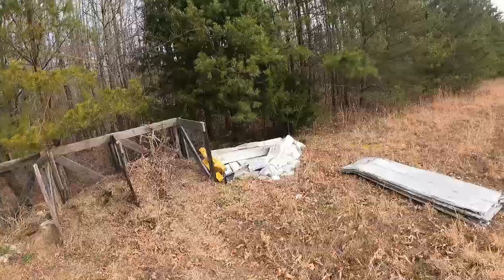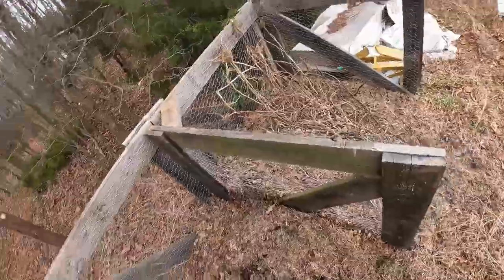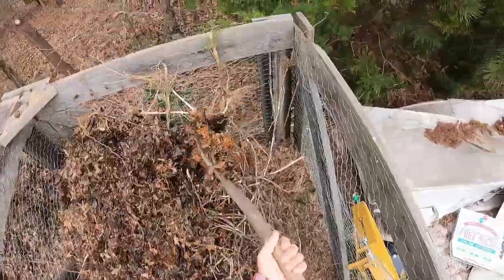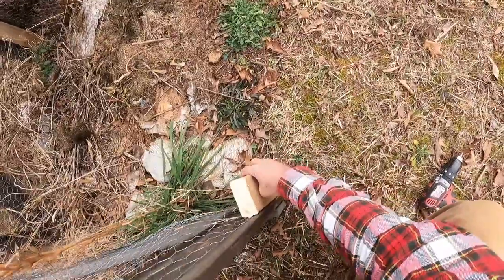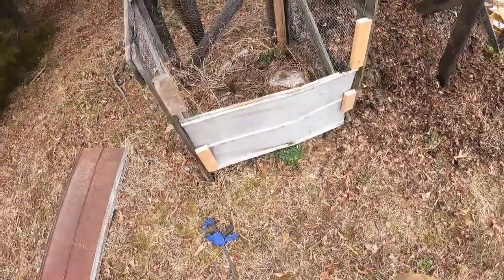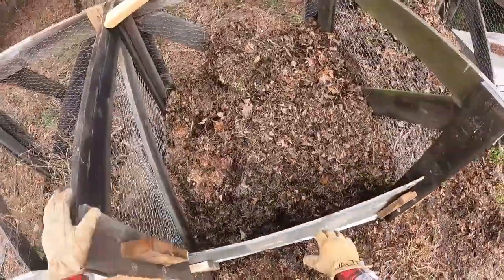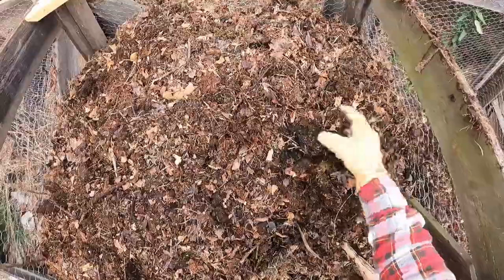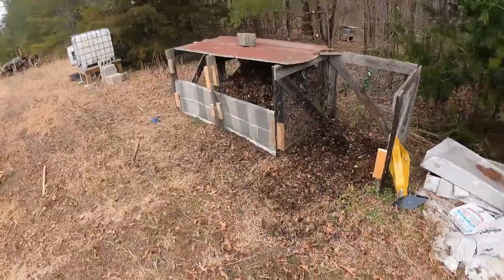#139 Compost Bin Modifications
The compost bin was fairly wobbly and needed some modifications to make it sturdier and I needed to add front walls to help stack the compost better.  I have many other improvements to do in the future but this was much needed as I head into spring.